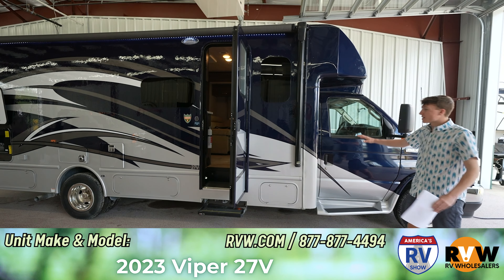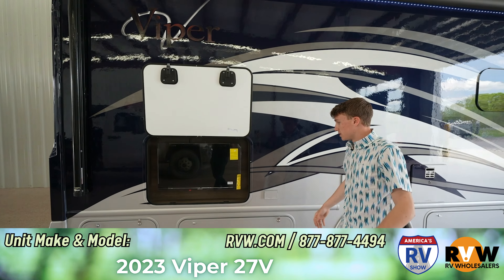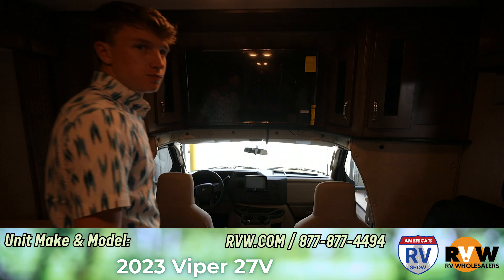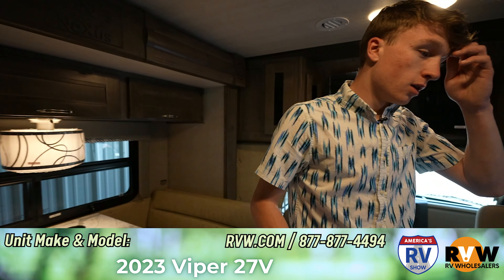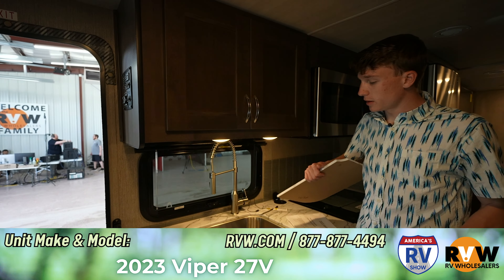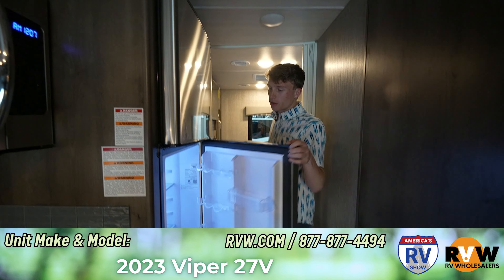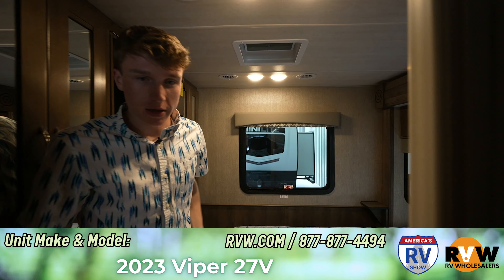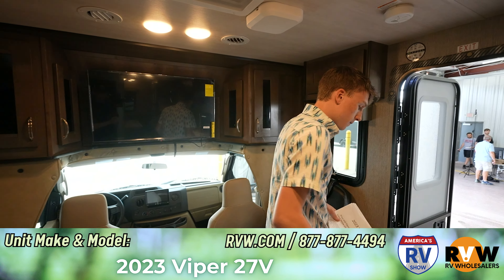2023 Viper 27V Class C Motorhome Walk-Through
Check out this walk-through on the Viper 27V by Nexus

00:00 - Exterior
01:14 - Interior